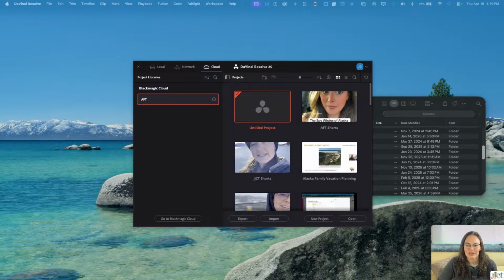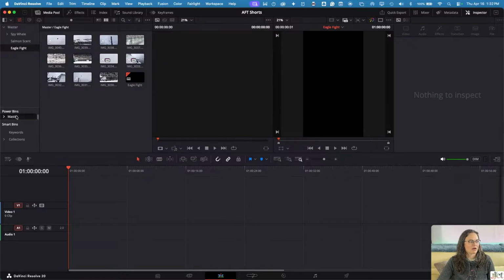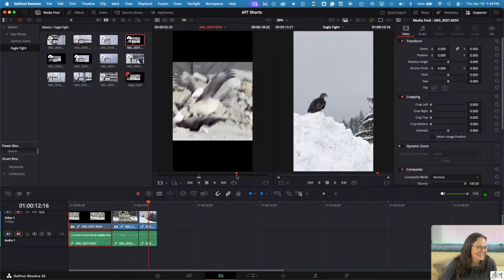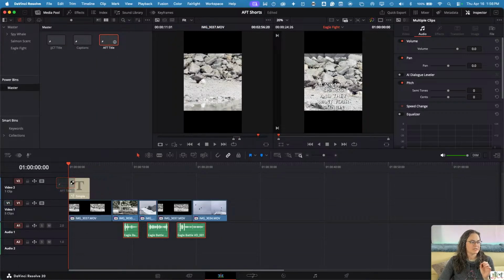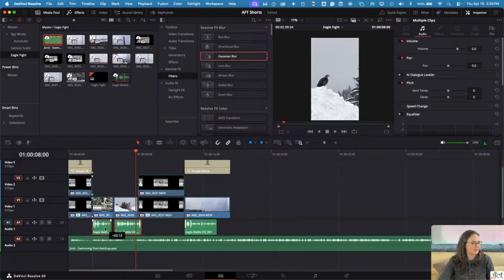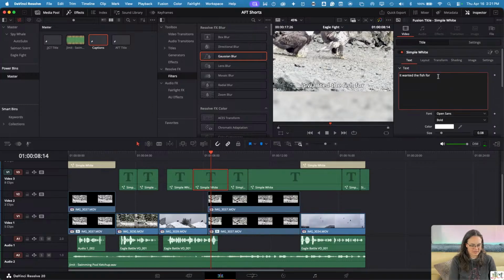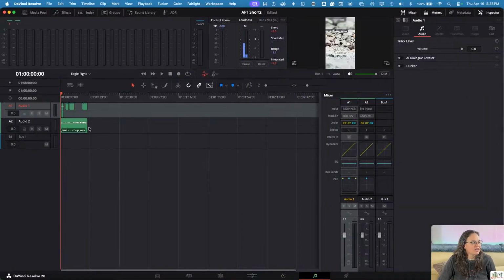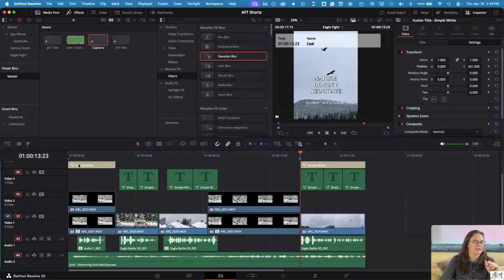DaVinci Resolve for Beginners — Editing Start to Finish | Build With Me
Week 3 of Build With Me is HERE — and we're editing a full video from scratch, live, in DaVinci Resolve! 🎬 If video editing has ever felt intimidating, this is the session for you. We cover everything from organization and subtitles to color correction, audio cleanup, and exporting with YouTube chapters built right in.

DaVinci Resolve is completely free, used by Hollywood editors, and in my opinion the best video editing software available at any price. I've been using it for over 5 years — today I'll show you exactly how I use it for my own content, no fluff, no overwhelm.

🔧 WHAT WE COVER TODAY:
Power Bins — set up your logos, music & templates once, use them forever
Importing footage + building your first timeline
Recording voiceovers directly inside DaVinci — no separate app needed
Titles, b-roll layering, and adding music with proper levels
Auto-subtitles in 2 minutes using the free AutoSubs plugin
5-step beginner color correction
Audio cleanup in Fairlight — noise reduction + de-esser
Exporting for YouTube (with chapters!) and as a standalone MP4

📅 BUILD WITH ME — SERIES SCHEDULE:
✅ Week 1: ClickUp — Content Calendar Setup (link below)
✅ Week 2: AI + Canva — Scripts, Ideas & Carousels (link below)
✅ Week 3: DaVinci Resolve — Edit a Video Start to Finish (you're here!)
📌 Week 4: Websites + SEO — Build a Free Professional Site
📌 Bonus Week: Ask Me Anything

📌 YOUR HOMEWORK THIS WEEK:
Film one piece of content from your May calendar and edit it using what we covered today. It doesn't have to be perfect — just get a finished file out the other end!